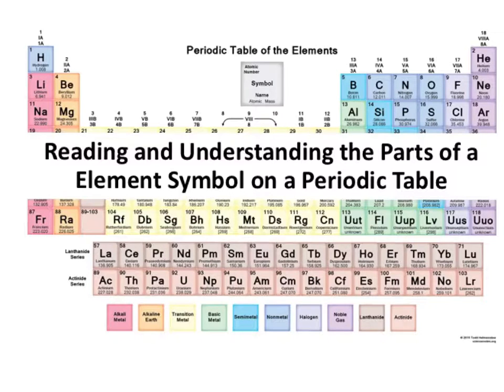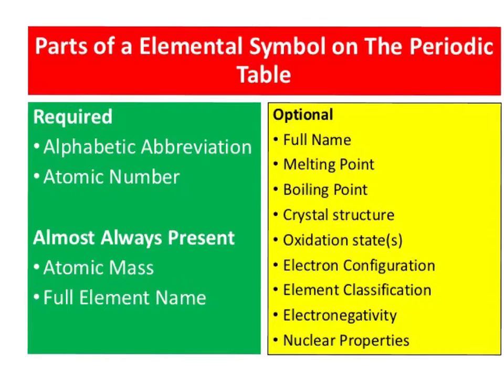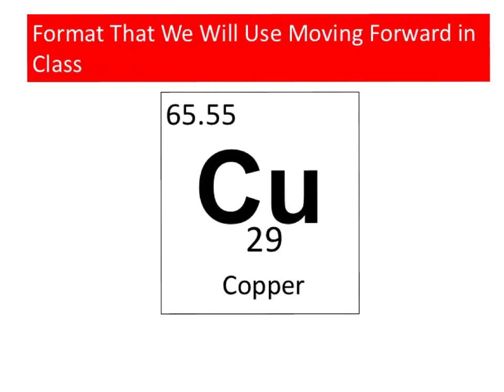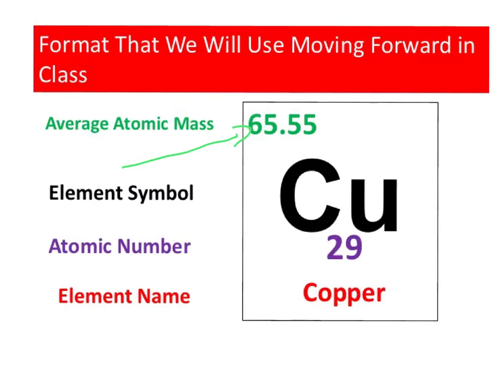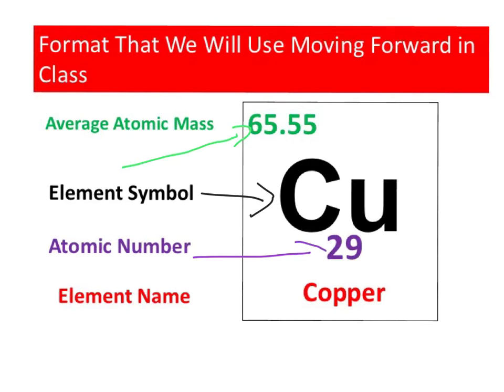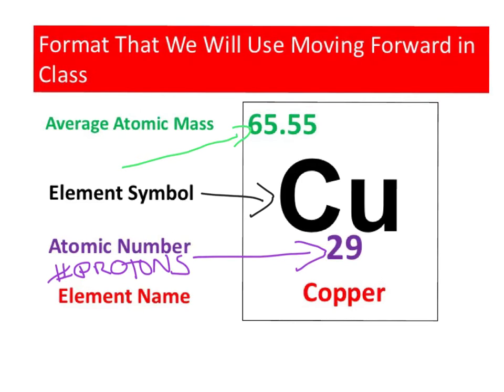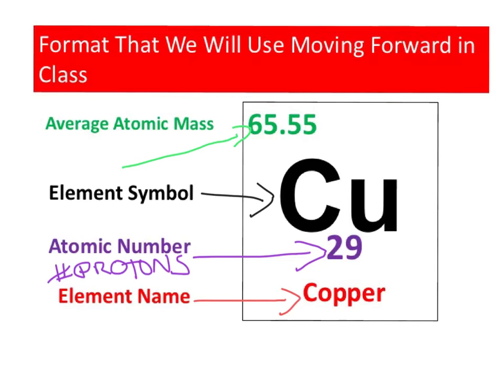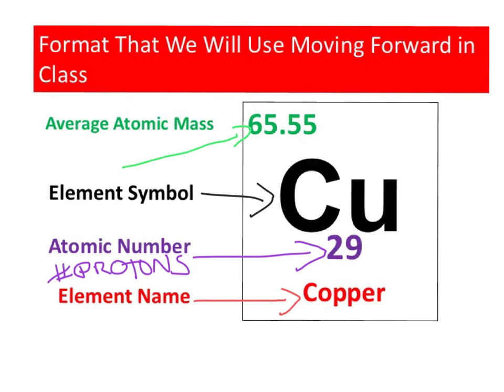Deciphering Elemental Symbols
How to read a element symbol on a Periodic Table.